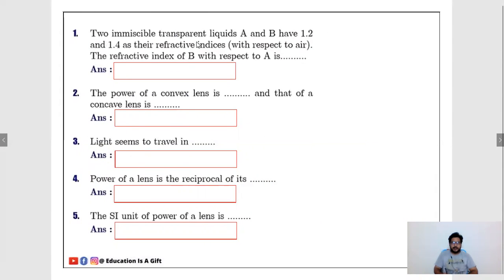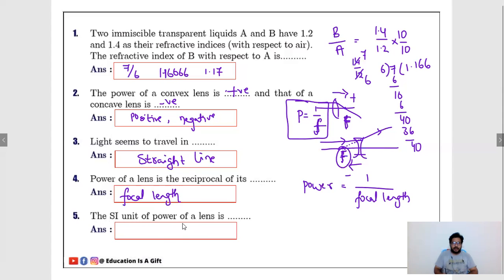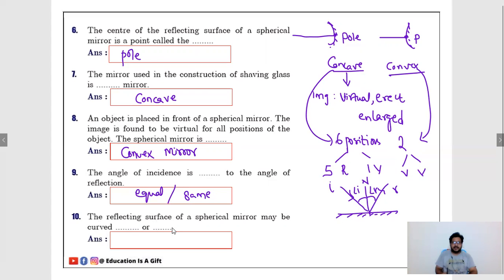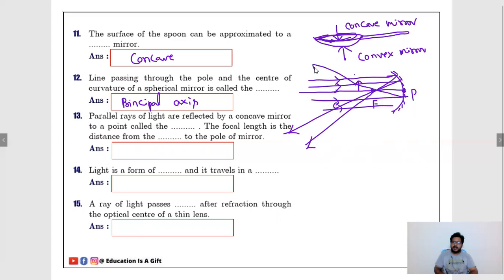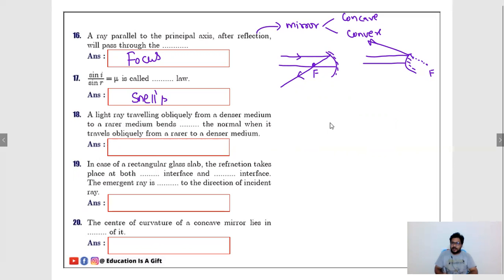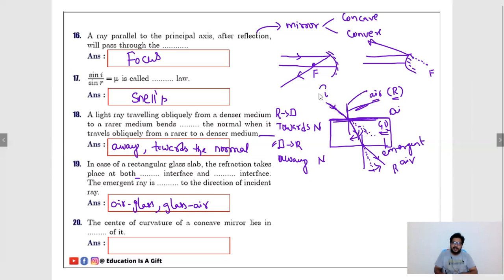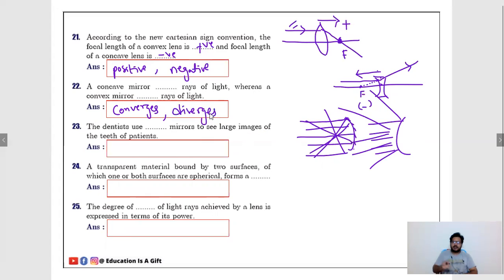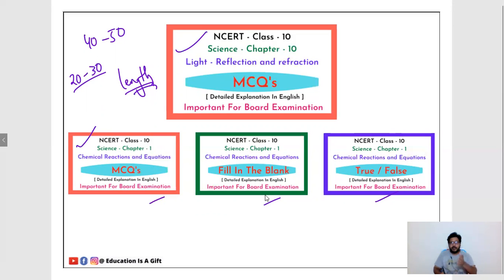Light Reflection and Refraction Chapter Fill In The Blank Important for CBSE Board Exam